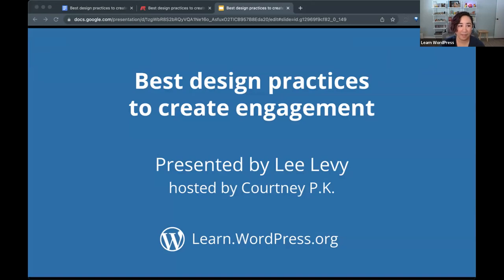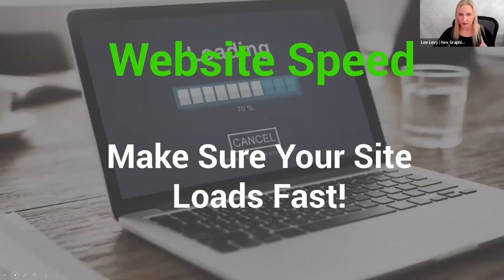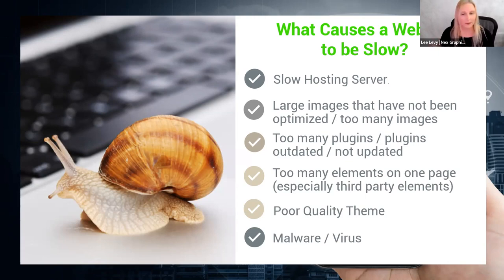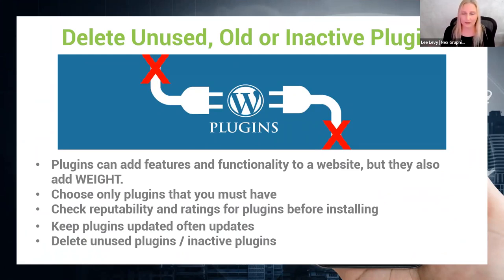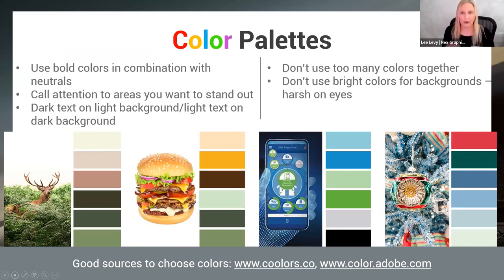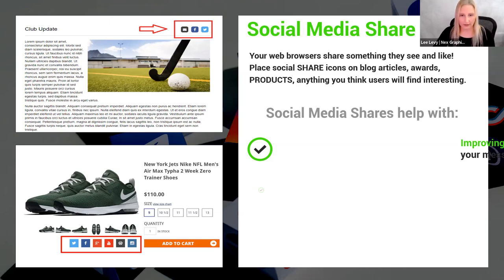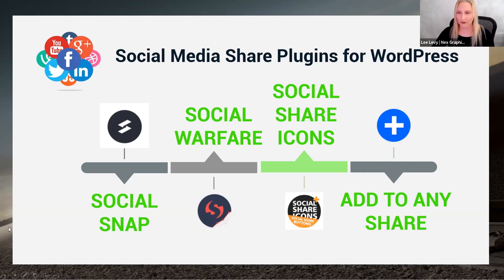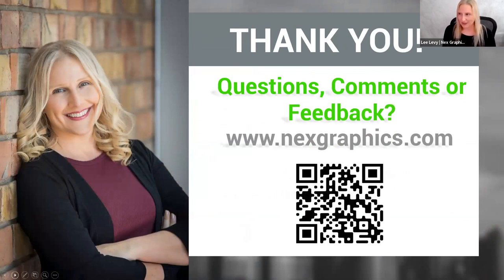Best design practices to create engagement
Learn how to make simple website improvements to get clients to stay and interact. Topics include keyword/image ratios, navigation, WordPress plugins, website performance, keeping content interesting, the value of simplicity, use of color, and call-to-action.